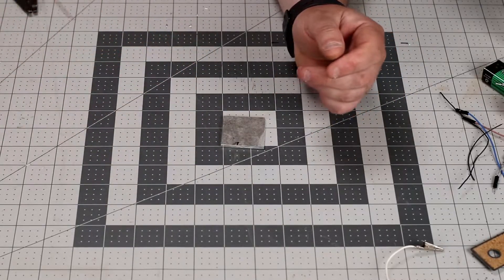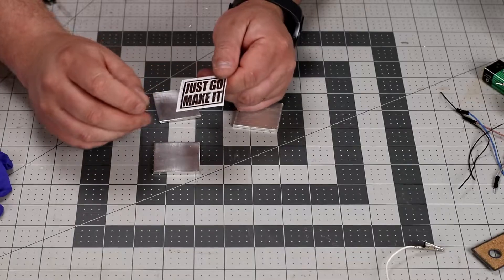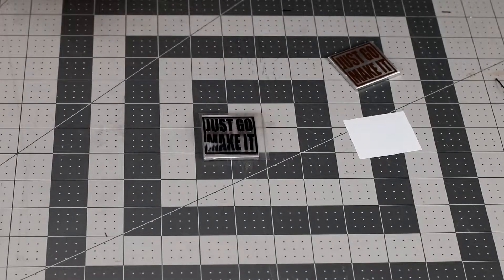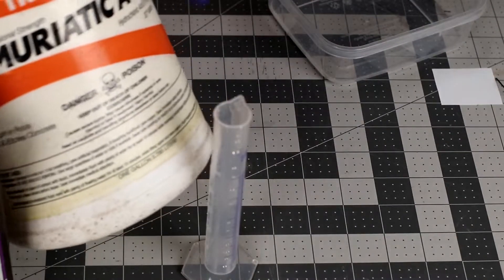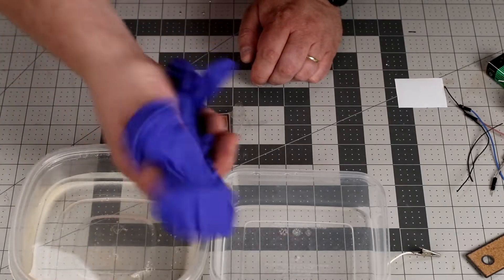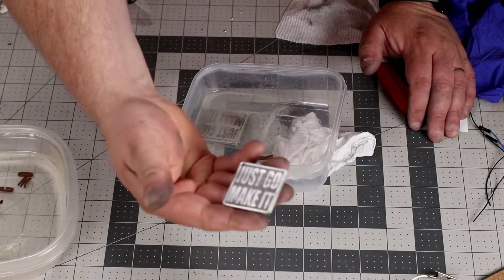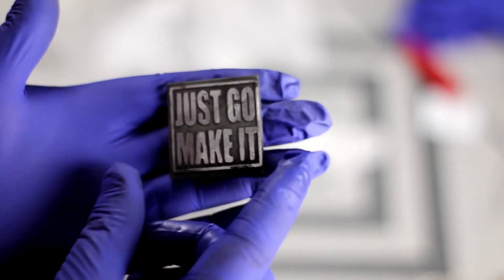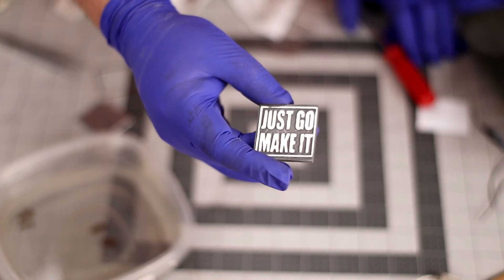ETCHING METAL HOWTO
Some experimentation with etching metal.